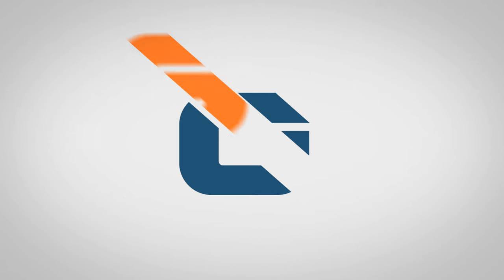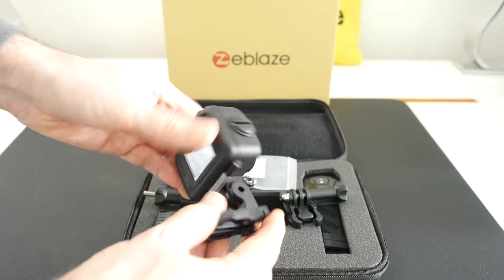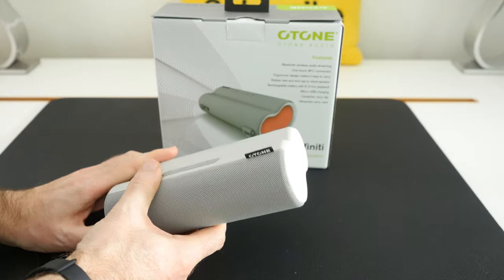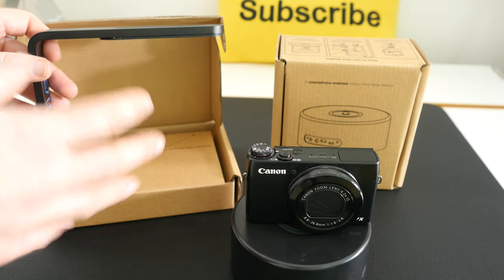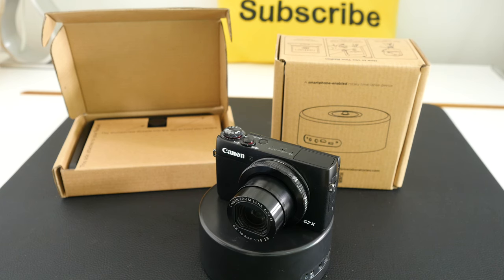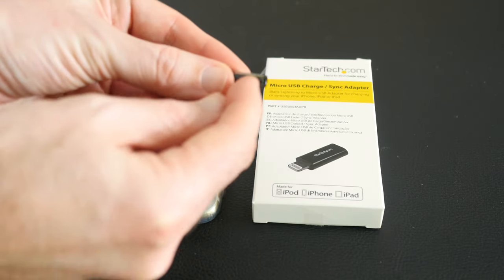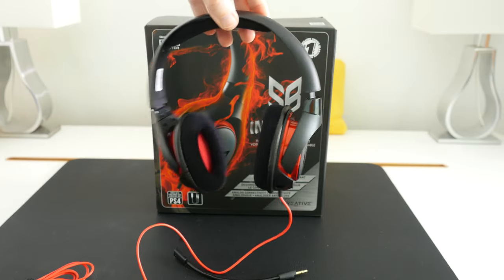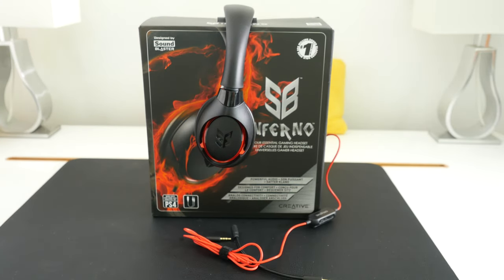Mega Gadget Collection #21 - GoPro Alternative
Products Featured …
Zeblaze iShot1 Action Camera

Xuum X8 Media Player

Otone Blufiniti Speaker

Sound Blaster Inferno Gaming Headphones